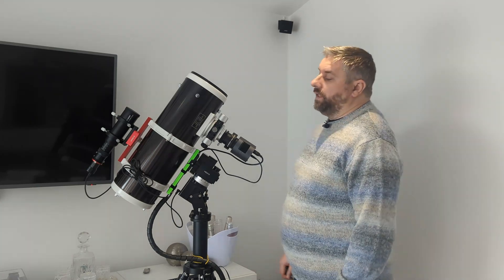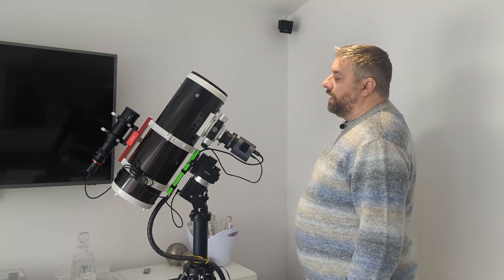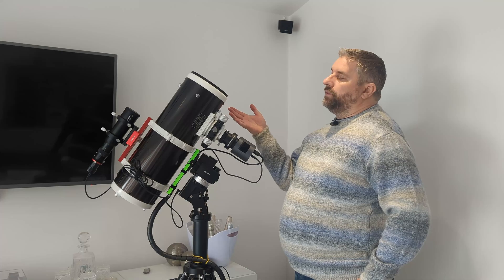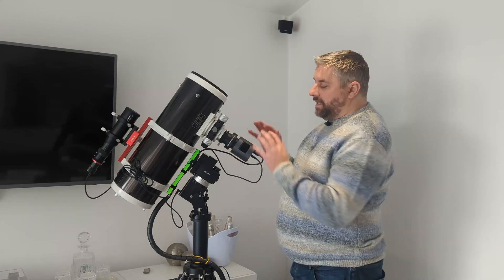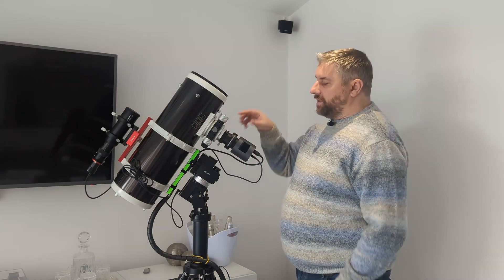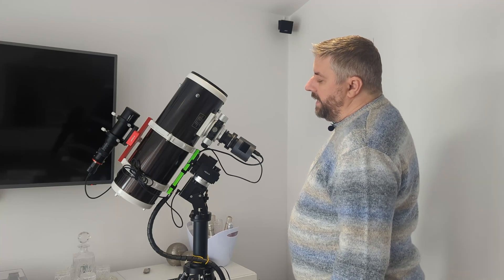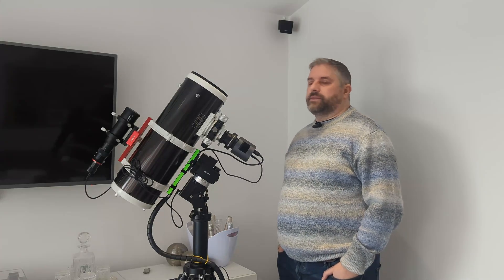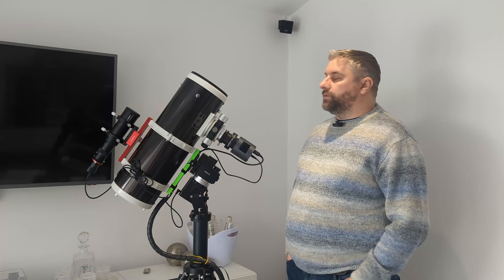Is Sky-Watcher Quattro150P the BEST F4 Newtonian for Deep Space Imaging?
In this video, I share my first light experience with the Sky-Watcher Quattro 150P telescope, an impressive fast F4 150mm reflector designed for astrophotography enthusiasts. Join me as I give you my initial thoughts on this aperture-rich telescope that's perfect for capturing stunning deep-sky objects.

The Sky-Watcher Quattro 150P offers exceptional value with its fast focal ratio of f/4, making it an excellent choice for both beginners and seasoned astrophotographers looking to enhance their long exposure imaging. I discuss my first impressions during the first light test under dark skies.

Whether you're into DSLR astrophotography, CMOS cameras, or simply exploring the universe with your own telescope, this video provides an honest review of the Quattro 150P. Learn about its strengths, potential drawbacks, and how it performs.

If you're considering upgrading your gear for better astrophotography results or just want to see this telescope in action, don't forget to like, subscribe, and hit the bell for more in-depth reviews and astrophotography tips!